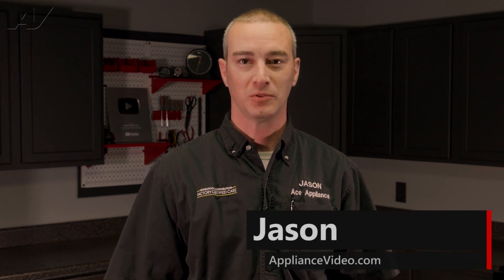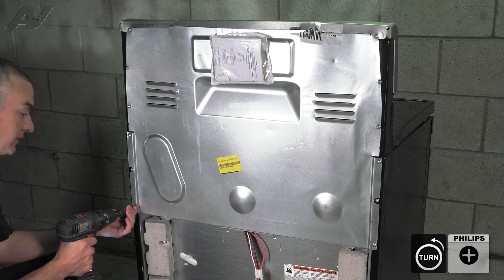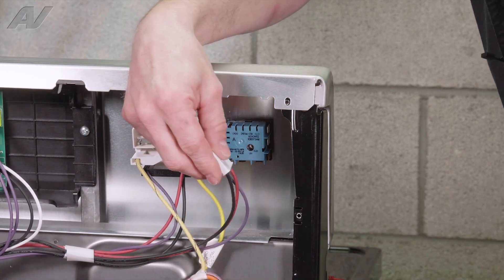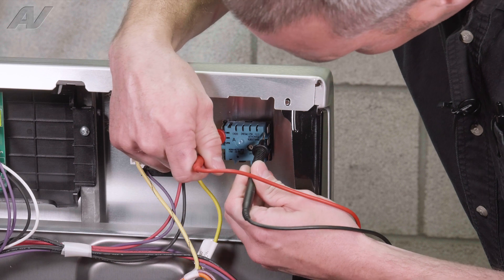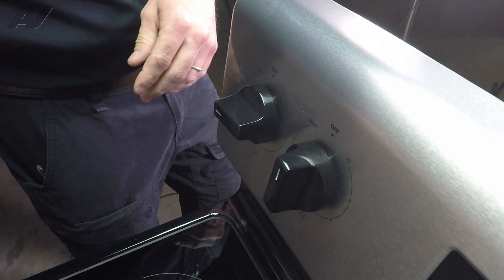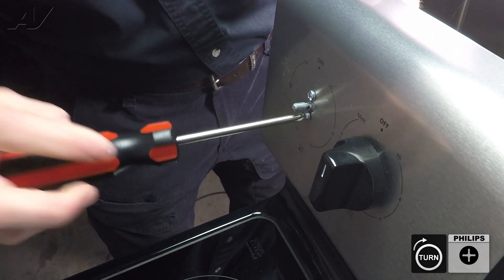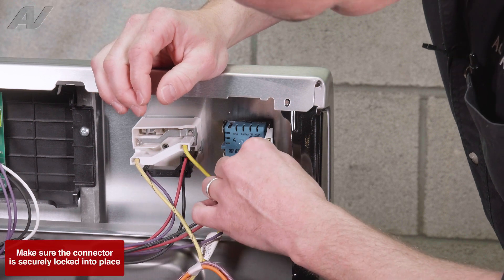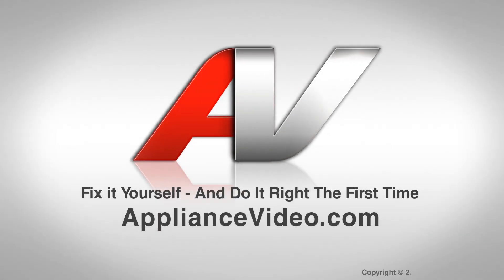Whirlpool Stove Repair - Element Will Not Heat - Dual Element Infinite Switch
This video shows you how to Diagnose and Repair a *WFE510S0HS0 Whirlpool Stove WPW10434452 Dual Element Infinite Switch*
*Symptoms may include:* Element Will Not Heat or Element Stays Constantly On